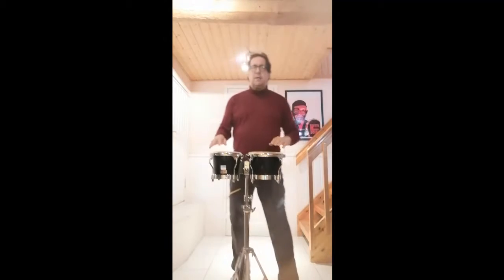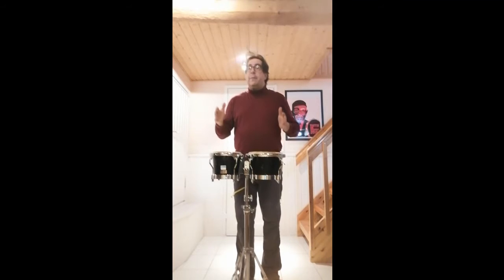Phrasing in 8s 7s 5s 4s on the Bongos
Working with the downbeat of measures with 8, 7, 5, and 4 beats.